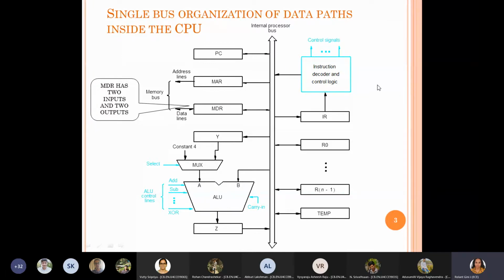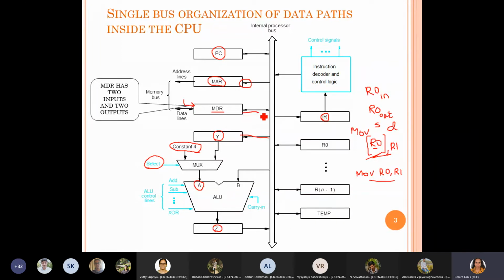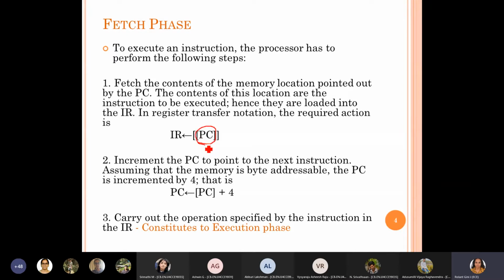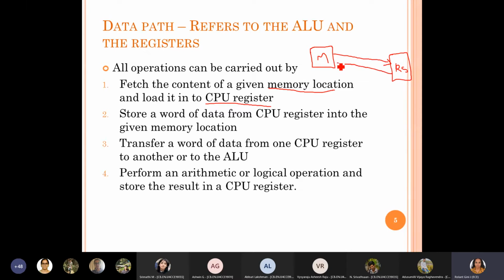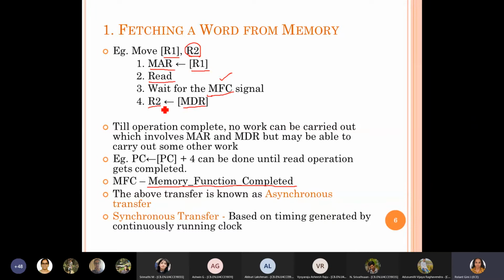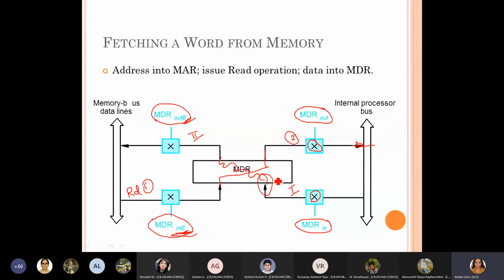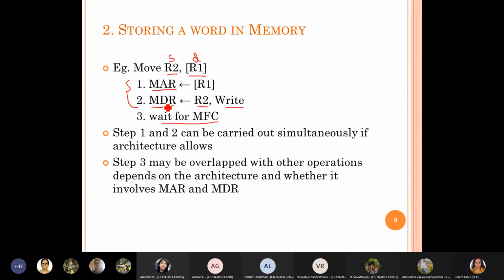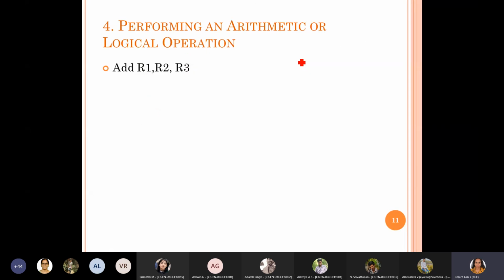LECTURE-15 | Single Bus Inside CPU Cont. | 07-9-2021